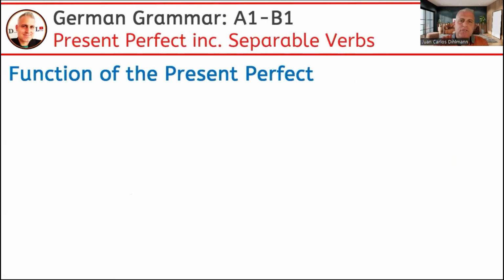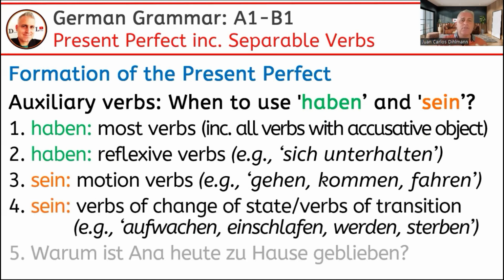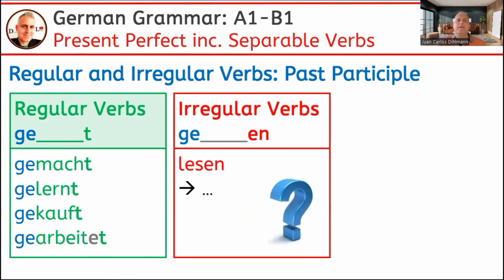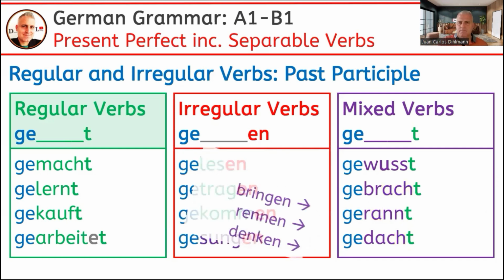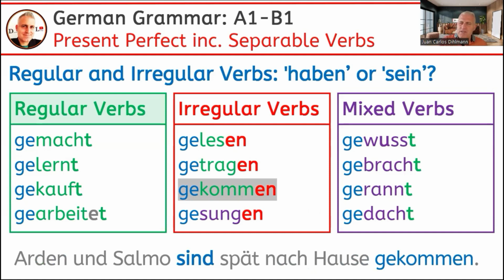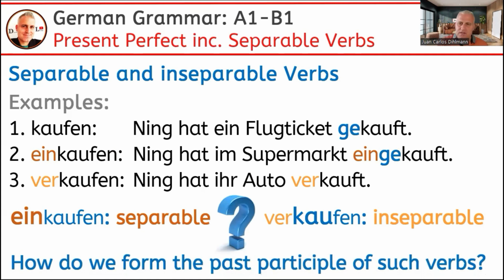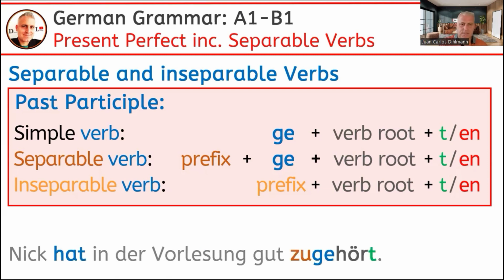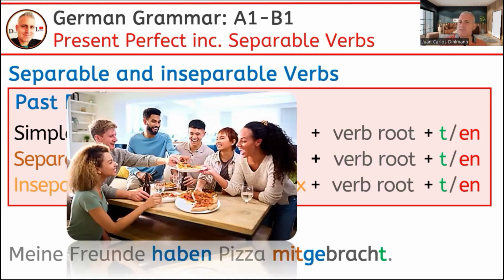Learn German Present Perfect in 25 min: All Rules inc. irregular & separable verbs: Past Tense A1-B1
In this instructional  video, you'll easily learn all rules of the German Present Perfect ('Perfekt') in only 25 min and practice effectively.
00:00 Intro (Funny Short incl. German teacher with a strong German Accent)
01:15 Overview: Topics Covered
01:47 What is the Function of the Present Perfect in German?
03:03 How do we form the Present Perfect in German?
04:06 When do we use haben or sein as an auxiliary verb?
05:53 Overview: 5 Present Perfect Auxiliary Verb Rules (Perfekt)
06:00 Regular and Irregular Verbs in the Present Perfect in German
06:15 What are the Endings of the Past Participle in the Present Perfect in German?
06:55 Pattern for Regular Verbs in the German Present Perfect
08:16 Pattern for Irregular Verbs in the German Present Perfect
09:52 Pattern for Mixed Verbs in the German Present Perfect
11:28 Learning Tips: How to learn the Past Participle of the Present Perfect in German?
13:08 Regular and Irregular Verbs - Exercise: Form sentences with haben or sein
16:51 How to form the Past Participle of Separable and Inseparable Verbs (Phrasal Verbs) in German?
19:28 Patterns for the Past Participle of Simple Verbs, Separable Verbs and Inseparable Verbs
20:19 Exercise: Form sentences with Simple Verbs, Separable Verbs and Inseparable Verbs
25:29 Recommended Videos and Playlists for the German Present Perfect (Perfekt-Tense)

Easy German ♦ Learn German Easily
English with German accent ♦ German accent English
German with Spanish accent ♦ Spanish accent German
German with Argentine accent ♦ Argentine accent German

In this explanatory and practice video, you will learn easily:
the function of the German Present Perfect (German Past Tense "Perfekt"), how to form this past tense, what regular and irregular verb forms look like, how to use separable and inseparable verbs (phrasal verbs) in the Present Perfect.

In diesem Erklärungs- und Übungsvideo lernst du ganz einfach:
• die Funktion des deutschen Präsens Perfekts,
• wie man diese Zeitform bildet,
• wie regelmäßige und unregelmäßige Verbformen aussehen,
• wie man trennbare und untrennbare Verben im Präsens Perfekt verwendet.

"En este video explicativo y de práctica, aprenderás fácilmente:
la función del Pretérito Perfecto Alemán,
cómo formar este tiempo pasado,
cómo son las formas verbales regulares e irregulares,
cómo usar verbos separables e inseparables en el Pretérito Perfecto."

"Σε αυτό το εξηγηματικό και ασκησιακό βίντεο, θα μάθεις εύκολα:
τη λειτουργία του Γερμανικού Παρακείμενου,
πώς να σχηματίσεις αυτό το παρελθόν χρόνο,
πώς είναι οι κανονικές και ανώμαλες μορφές των ρημάτων,
πώς να χρησιμοποιήσεις διαχωρίσιμα και μη διαχωρίσιμα ρήματα στο Παρακείμενο."

"Bu açıklayıcı ve pratik video ile kolayca öğreneceksiniz:
Almanca Geniş Zamanın işlevi,
bu geçmiş zamanı nasıl oluşturacağınız,
düzenli ve düzensiz fiil formlarının nasıl olduğu,
ayırılabilir ve ayrılmaz fiilleri Geniş Zaman'da nasıl kullanacağınız."

"في هذا الفيديو التوضيحي والتمريني، ستتعلم بسهولة:
وظيفة الزمن الماضي المثالي الألماني,
كيفية تشكيل هذا الزمن الماضي,
كيف تبدو أشكال الأفعال العادية وغير العادية,
كيفية استخدام الأفعال القابلة للانفصال والأفعال غير القابلة للانفصال في الزمن الماضي المثالي."

"在这个解释和练习的视频中，你将轻松学会：
德语现在完成时的功能，
如何形成这个过去时态，
规则和不规则动词形式的样子，
如何在现在完成时中使用可分离和不可分离的动词。"

"У цьому пояснювальному та практичному відео ви легко вивчите:
функцію Німецького теперішнього доконаного часу,
як утворити цей минулий час,
як виглядають регулярні та неправильні форми дієслів,
як використовувати роздільні та нероздільні дієслова в теперішньому доконаному часі."

"W tym wyjaśniającym i praktycznym filmie łatwo się nauczysz:
funkcji niemieckiego czasu Perfekt,
jak tworzyć ten czas przeszły,
jak wyglądają regularne i nieregularne formy czasowników,
jak używać czasowników rozdzielnych i nierozdzielnych w czasie Perfekt."

"В этом пояснительном и практическом видео вы легко научитесь:
функции Немецкого настоящего совершенного времени,
как образовать это прошедшее время,
как выглядят регулярные и неправильные формы глаголов,
как использовать разделимые и неразделимые глаголы в Настоящем совершенном времени."